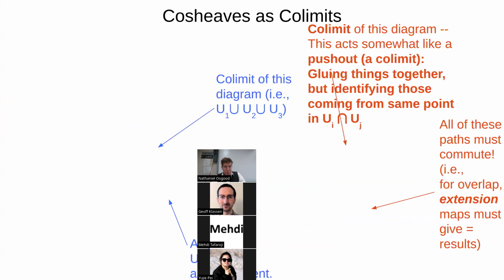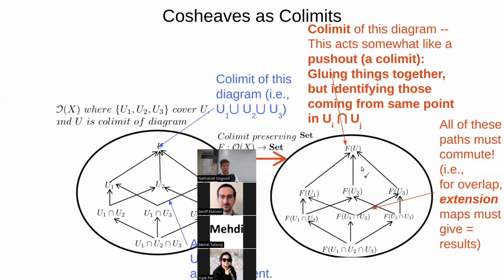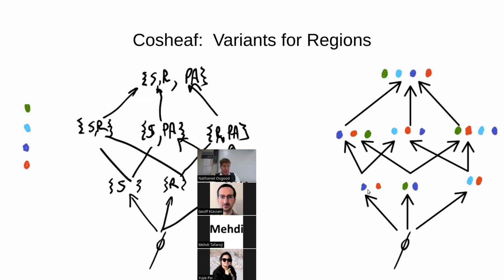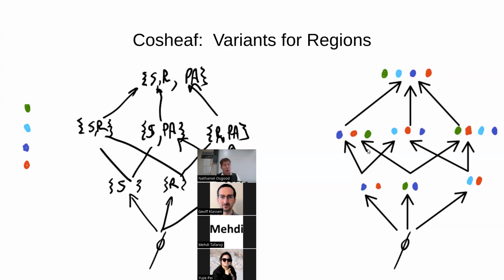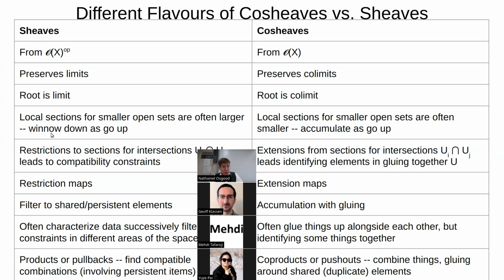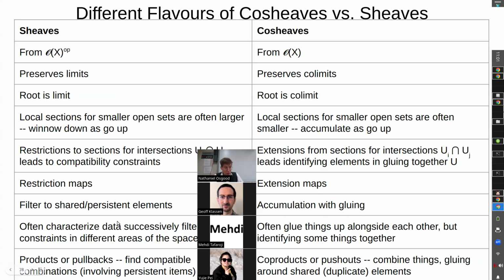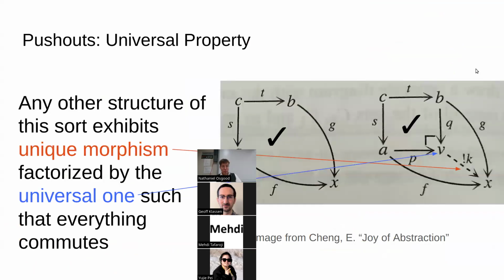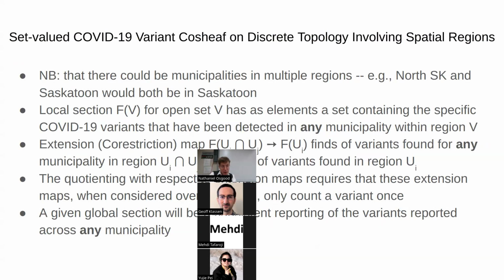CMPT898-48: Cosheaves: The categorical colimit & colimit-preservation perspective